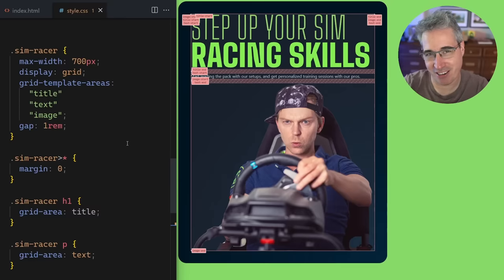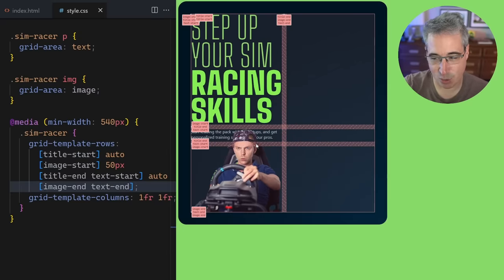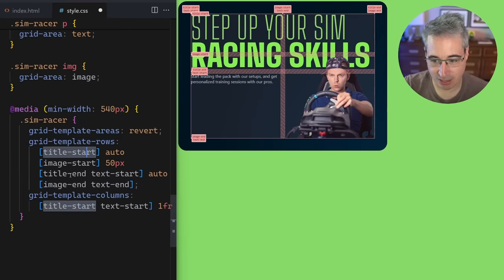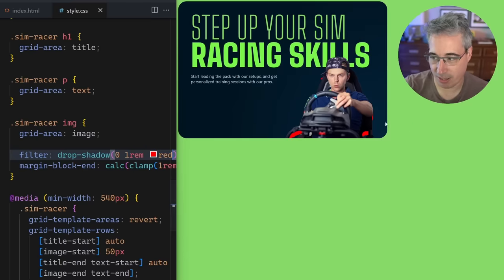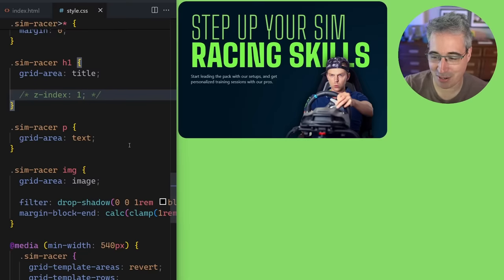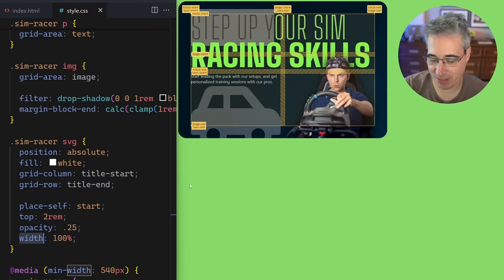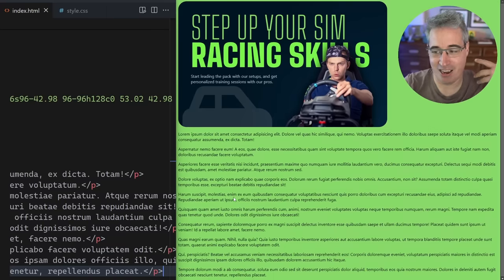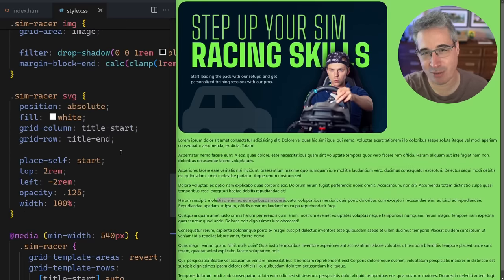3 underused CSS Grid features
Looking to step up your CSS? I have both free and premium courses

Grid is awesome, and there are some neat tricks that you can do with it that I don’t see enough people taking advantage of, like overlapping named grid lines, using position absolute with grid, and animating template-rows and template-columns.

⌚ Timestamps
00:00 - Introduction
00:45 - How to overlap grid areas using named grid lines
04:50 - 3 bonus tips
07:00 - Using position absolute with grid
10:25 - Animating grid-template-rows and columns